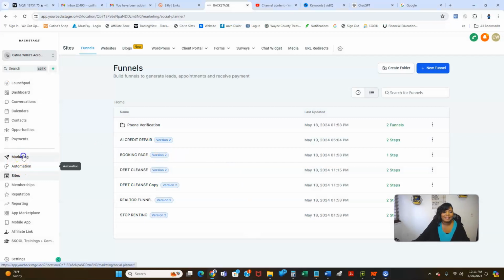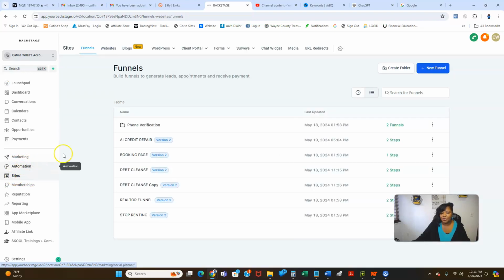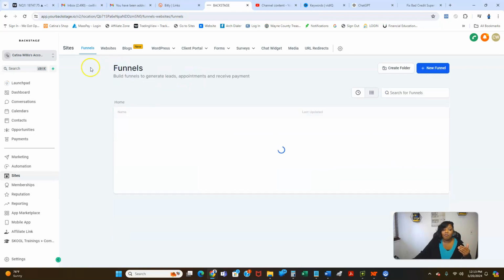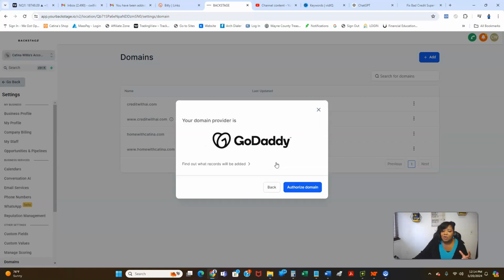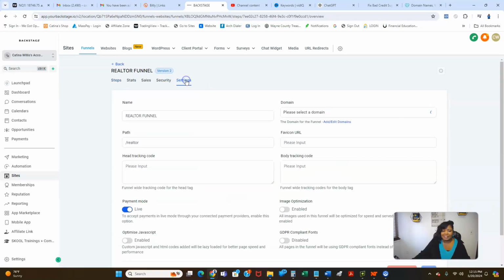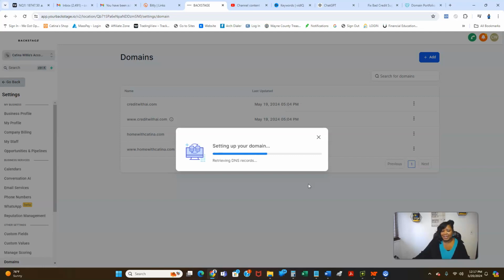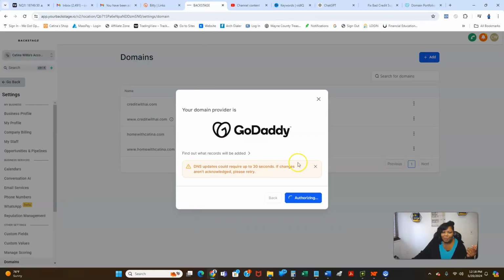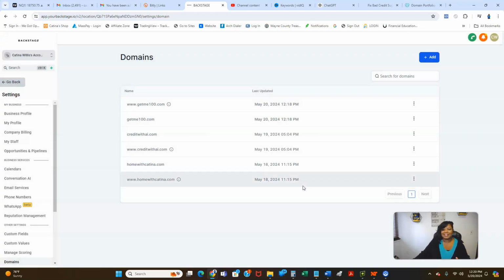How to Get Mortgage Leads from Home (Own Easy Sales Funnel System)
➡️Recording Equipment:
Ring Light
Lights for Recording
Webcam HD Pro
Camera Canon DSLR

There is no guarantee that you will earn any money using the techniques and ideas mentioned in this video. Your level of attaining the results claimed in this video will require hard consistent work and you may not make any money. We have taken reasonable steps to ensure that the information in this video is accurate, but we cannot represent that the website(s) mentioned in this video are free from errors. You expressly agree not to rely upon any information contained in this video.